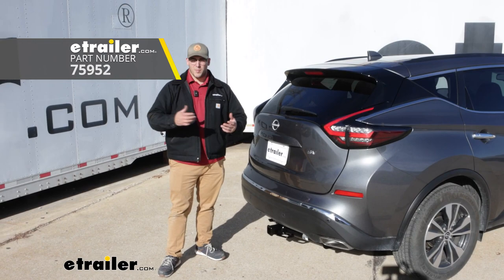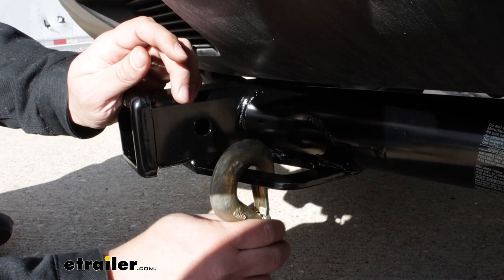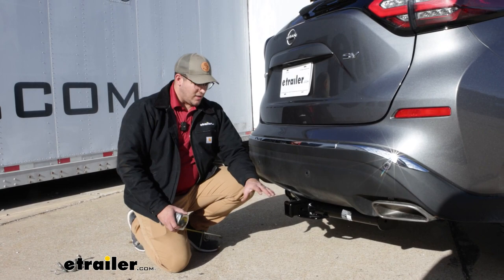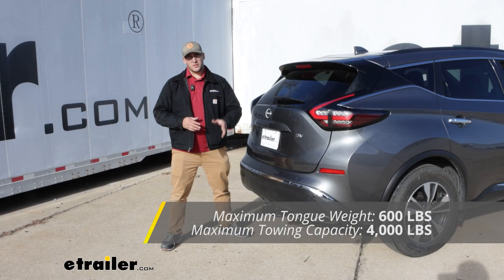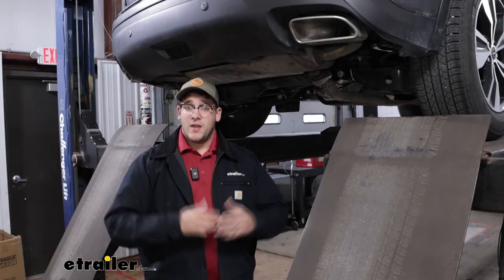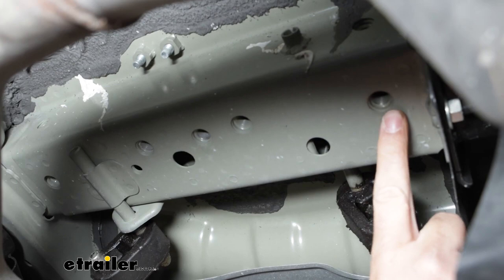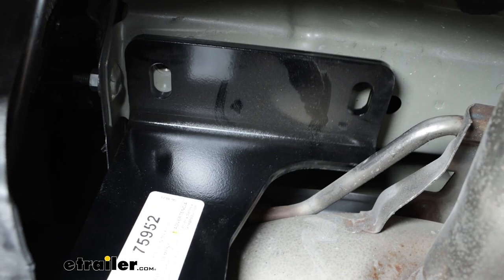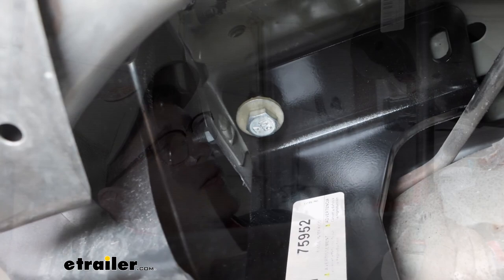etrailer | DIY Install: Draw-Tite Max-Frame Trailer Hitch Receiver on your 2023 Nissan Murano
Hi, I'm Matt with etrailer.  And today, we're gonna be talking  about the Draw-Tite Class III Hitch  on the back of our 2023 Nissan Murano.  This is gonna use a two inch hitch receiver.  And we're gonna have this hole on the side,  so if you ever need to put a pin through here,  you're gonna have that ability.  And we're gonna have some safety chain loops on either side.  Now, when I'm putting our S-hooks on here,  it's gonna be an okay fit, it's not gonna be great though.

It's gonna be better if you have anything larger  like a clevis hook.  As you can see right here, this is gonna give you  a lot of rotation,  so it's gonna fit very nicely on the back of this.  Something that makes this hitch stand out  from the other ones is gonna be this mounting bracket.  And that's gonna be for if you have any 4-pole wiring,  you'll be able to put a bracket on top of here  to hold that wiring.  Now, we're just gonna get a few measurements,  and that first one's gonna be your rise/drop.

So if we go from the ground  to the top of the opening of the receiver,  that's gonna be 13 inches.  So that should give you an idea  if you have a trailer and need to couple it  onto the back of here if you need to rise or drop it any.  And then, for our measurement  from the center of the hitch pin hole  to the edge of the bumper on our car,  that's gonna be a little bit under five inches.  So that gives you an idea if you have any accessories  if they're gonna be able to fit on here  or if they're gonna make contact with that bumper.  We're also gonna have a weight rating  of 4,000 pounds for your towing  and 600 pounds for your tongue weight.

So that is a lot, especially for the Murano.  So what I'd recommend doing  is checking what your vehicle can handle,  so you don't overload it.  Other than that, as far as the install goes,  it's a pretty straightforward and easy one.  And to start off our installation,  I have my car lifted today.

That's just gonna make this a lot easier,  and especially, it's gonna make it a lot easier  for you to see what I'm doing.  And if you're doing this at home  and you're doing this on the ground,  I'd recommend just investing in some ramps,  just so you have a little more area to work with.  But now, we're gonna find where we're gonna place our hitch.  On the passenger's side,  we're gonna have two threaded holes,  that's what we wanna line our hitch up with.  And then on the driver's side,  there's gonna be multiple holes.  What we wanna do is find the three closest holes  to the back of our car.  Grab our hitch, and then we're gonna grab our hardware,  and that's gonna be your M12 bolt  and your conical tooth washer.  Line up our hitch with those holes  underneath the car.  (hitch clanking)  And make sure you got a hand on everything.  (hitch clanking)  And when everything's lined up,  I'm gonna grab that hardware and thread it on.  We wanna at least get one on place,  so we can hold it up, hold up our hitch.  And once you get this side started,  then you can start doing the same thing  on all other four spots.  Now, I'm gonna come in with a torque wrench and extender  and tighten this down the rest of the way.  And you can use the specs on your instructions  to tell you how tight you need this to be.  Now, if you don't have a torque wrench at home,  you can either find one of those on our website  or you can rent one out from one of your local shops.  And our socket's gonna be a 19 millimeter.  (wrench cranking)  (wrench beeping)  That's just a look at the install  and some of the features of the Draw-Tite Class III Hitch  on the back of our 2023 Nissan Murano.